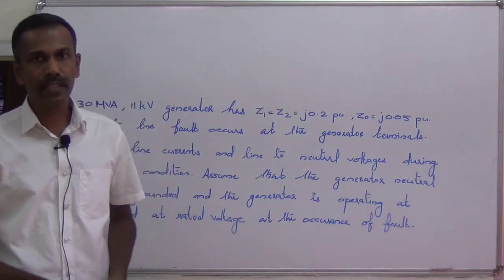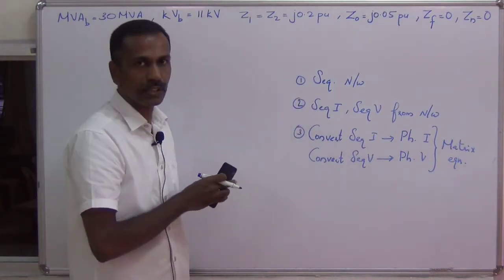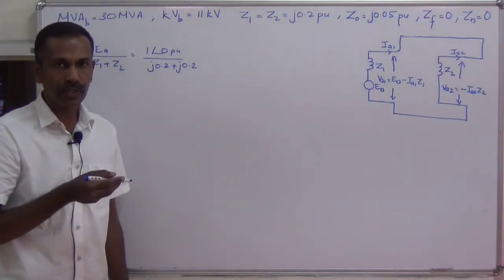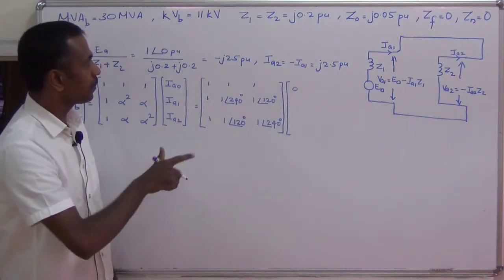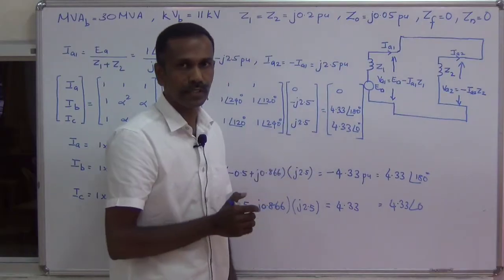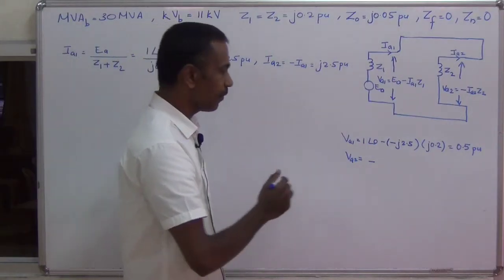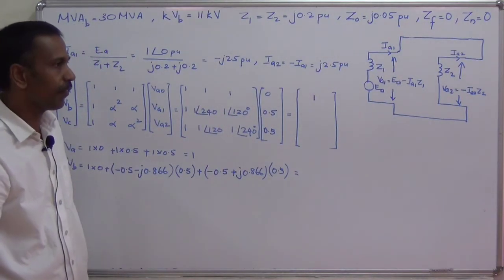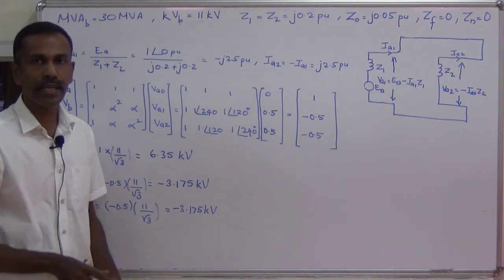LINE TO LINE FAULT - NUMERICAL PROBLEM/ KTU/POWER SYSTEM ANALYSIS